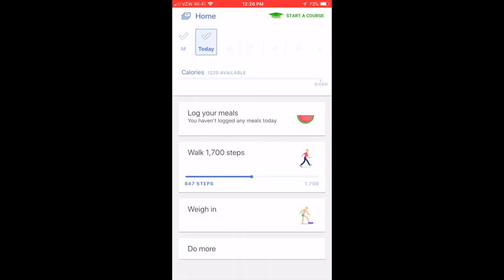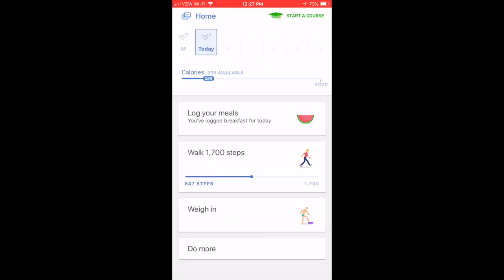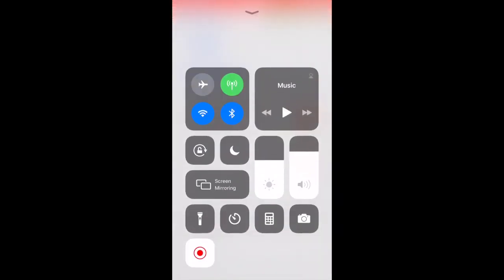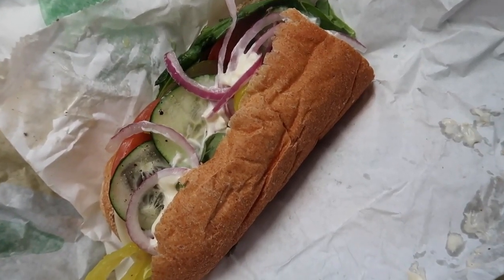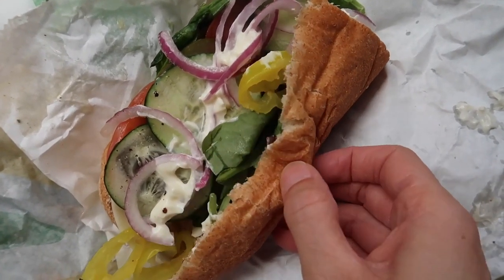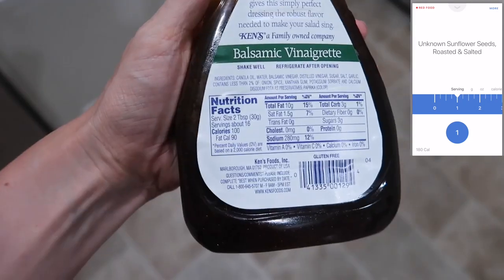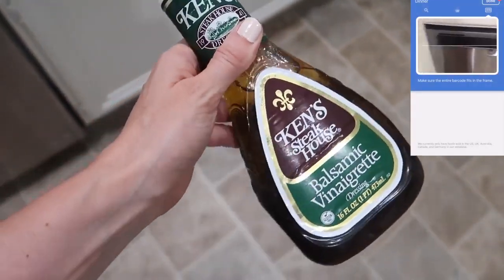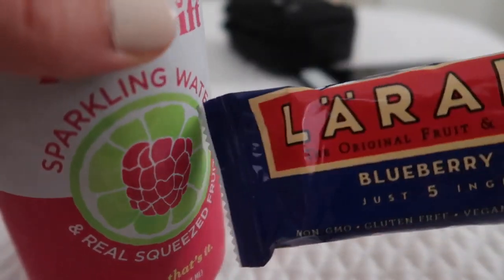WHAT I EAT IN A DAY TO LOSE WEIGHT - What Is Health Channel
I often get asked what I eat in a day. I post a lot of recipes on the blog and pictures of my food on social media (Lol!) – but I always get asked what I eat in a day. I also get a lot of questions about what I ate in a day to lose weight, because I’ve lost 30 Lbs!

Here in this video, I’m showing you exactly what I ate in a day to lose weight – and what kinds of foods I eat when I’m trying to get into better shape.

When I’m trying to lose weight, I’ll eat 3 meals per day – and sometimes I’ll have a snack (depending on how active I’ve been, how hungry I am that day and how I feel that day).

Hello guys...  Welcome to my shop!  thank you !!!
Olaviv.redbubble.com

WEIGHT LOSS ARTICLES

This channel doesn’t take any responsibility for any harm, side-effects, illness or any health or skin care problems caused due to the use of our content or anything related to this.